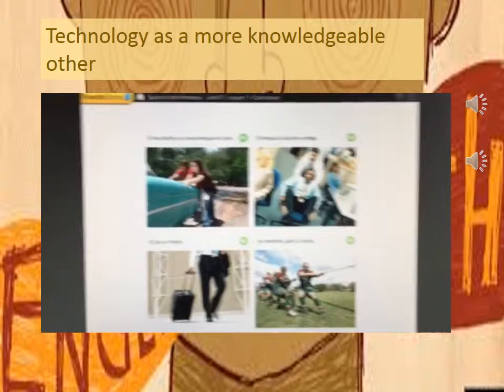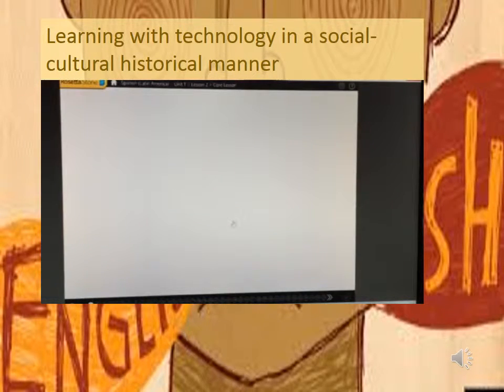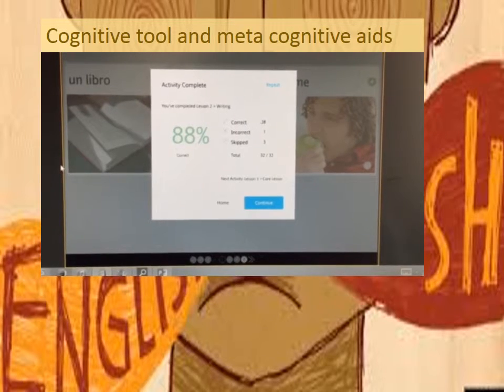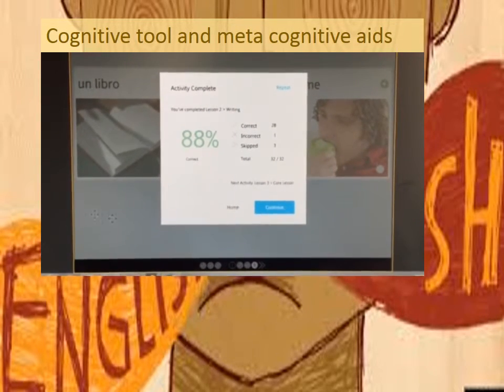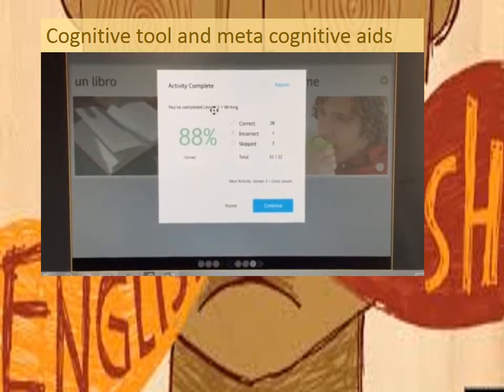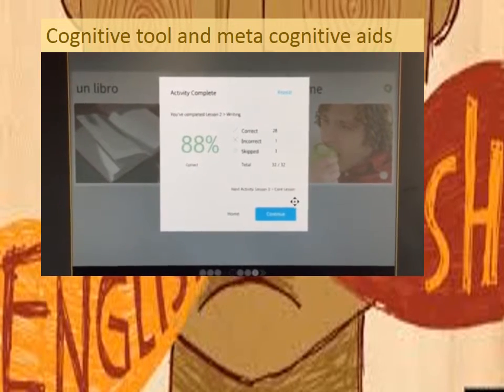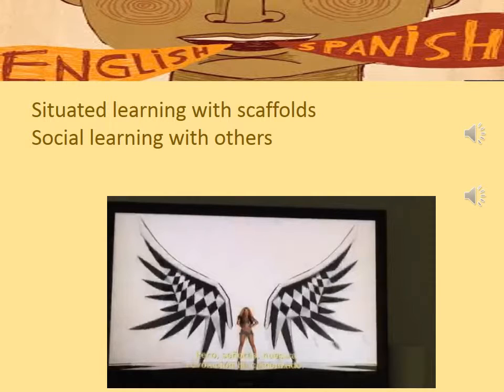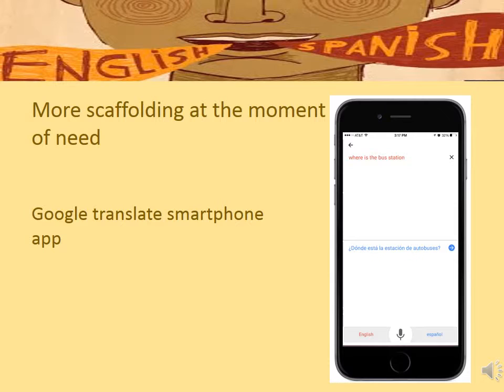Learn Something New Video Whitfield